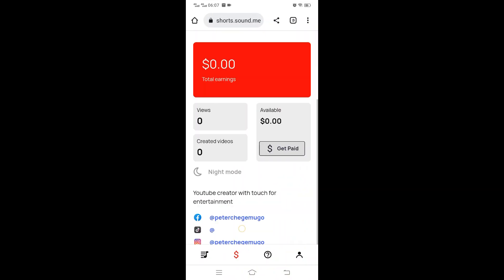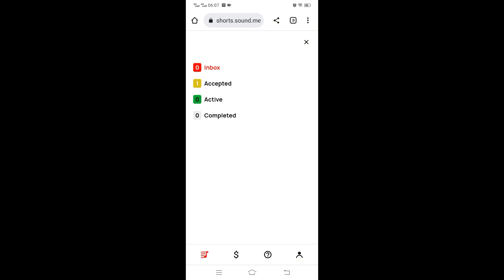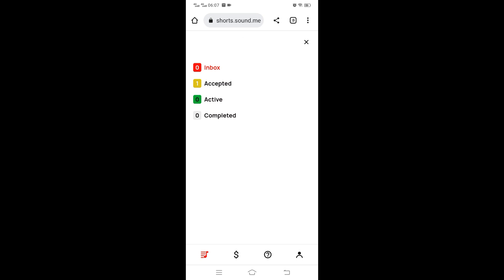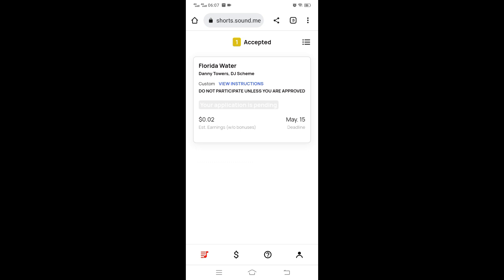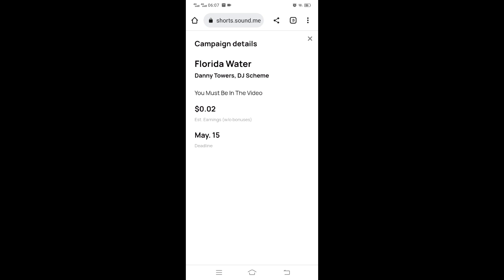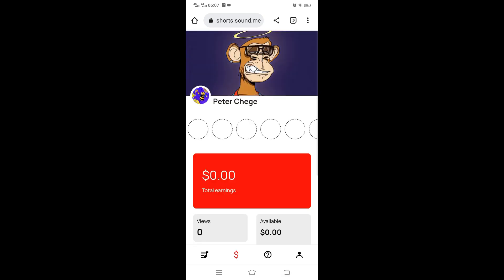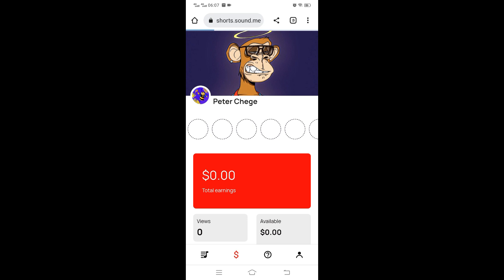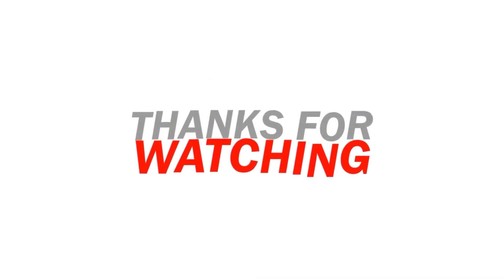Sound.me Campaigns for YouTube Shorts: The Key to Monetization Success - Campaigns and dashboard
If you're looking to monetize your YouTube Shorts and maximize your earnings, Soundd.me campaigns are the key to success.  Soundd.me offers campaigns that allow creators to earn additional revenue by promoting a brand's music on their channel. By participating in these campaigns, you can earn money while featuring new and exciting music on your channel.

With Soundd.me campaigns, you can monetize your YouTube Shorts without sacrificing the quality or creativity of your content. By partnering with Soundd.me, you'll have access to a wide range of licensed music and opportunities to earn additional revenue, making it easier than ever to succeed in the highly competitive world of YouTube Shorts.

In this video, we take you through
1. The whole process of accepting campaign.
2. Dashboard.
3. Earnings.
4. How earning are calculated
5. How earnings are posted.

Alternative channel:  @PeterChege   for other tutorials

If you are looking for alternative ways to make additional revenue, below are some of the playlists we have prepared for you.

We cover YouTube shorts, TikTok and sound.me, print on demand and many more.